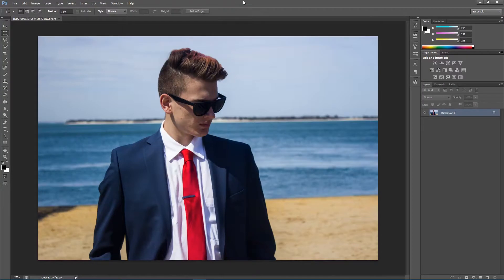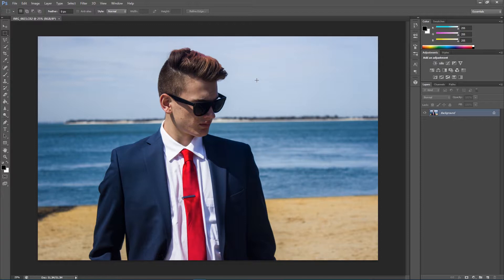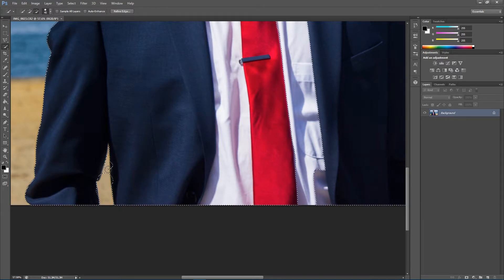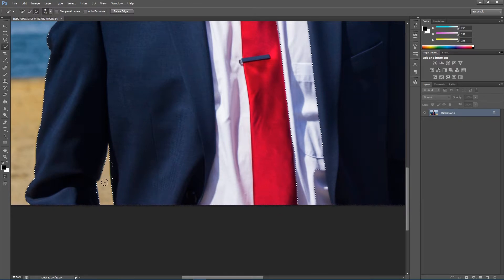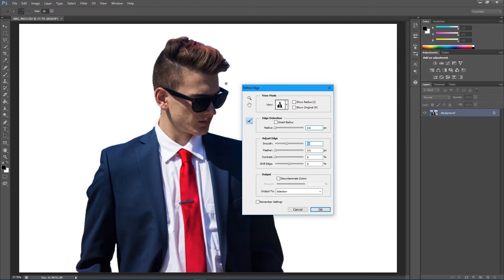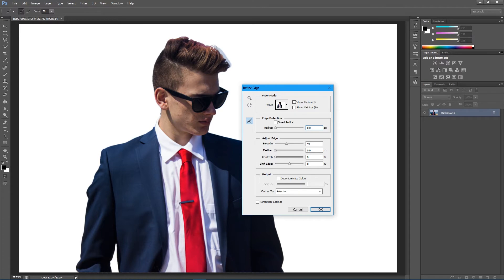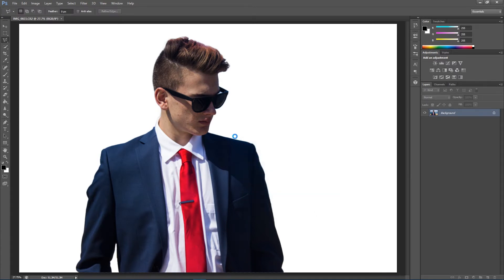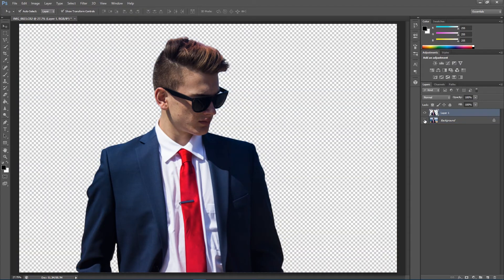✂️How to Cut out Your Model from the Background in Photoshop!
⚫🇿🇼🎬🎥 Learn how to cut out your model from the background of your shot! use the eraser tool, pen tool, or lasso tool to cut our your subject! Become a professional filmmaker, photographer or entrepreneur!

Rent Filmmaking and Photography gear at Lens Pro To Go and use the coupon